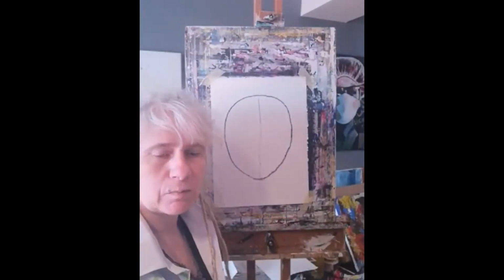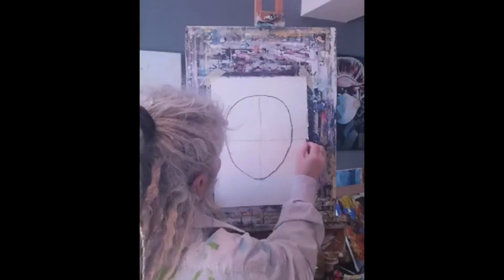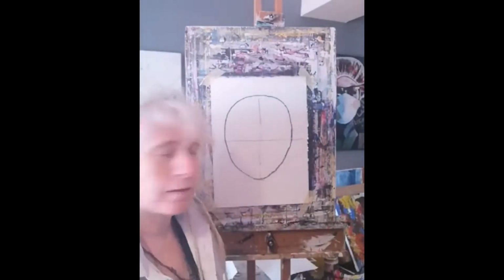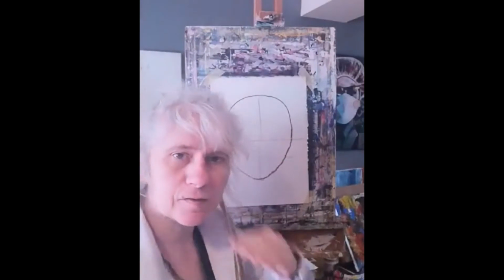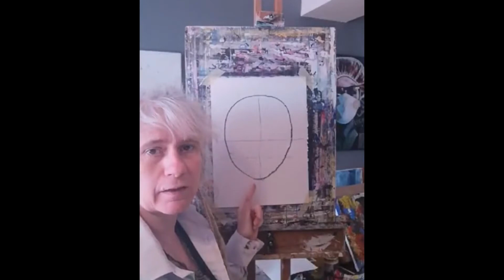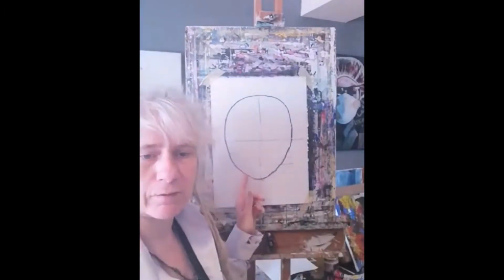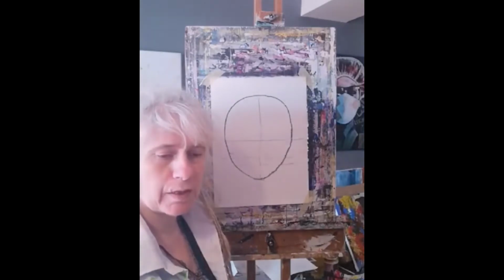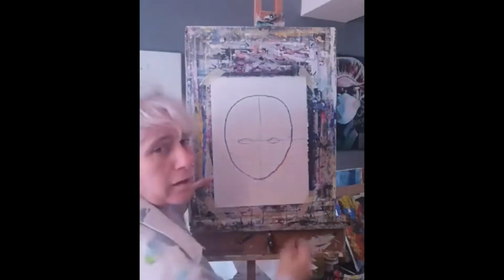Portrait Painting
This session shows some simple hints and tips to help you with the basics of portrait painting.

You will need paints and something to paint upon.

When you have finished your painting, I would love to see it, if you are on Facebook please upload a copy to the following link: